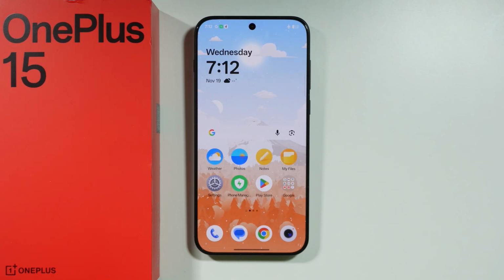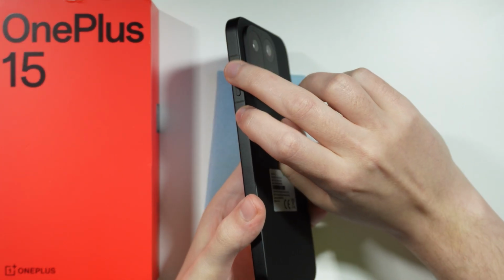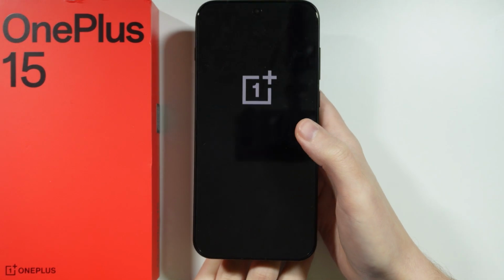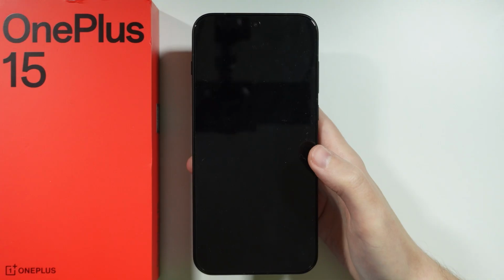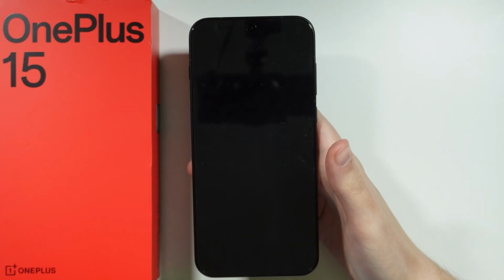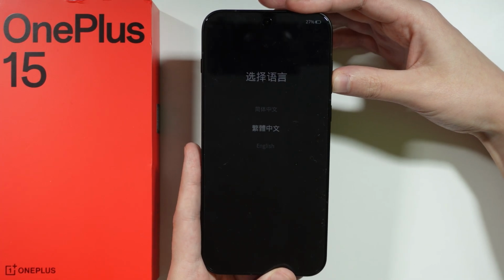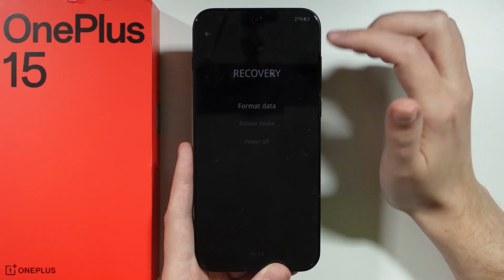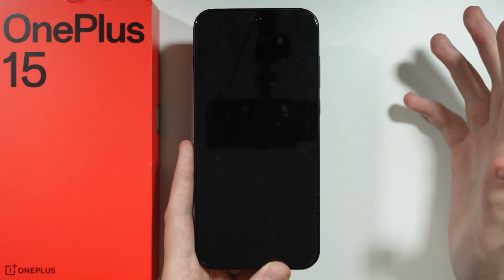OnePlus 15: How to Enter & Exit Recovery Mode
In this video, I’ll show you exactly how to enter and exit Recovery Mode on the new OnePlus 15 smartphone. Recovery Mode is essential for troubleshooting system issues, applying updates, or performing a factory reset. Follow these simple, step-by-step instructions to safely access and navigate this advanced boot menu on your OnePlus 15.